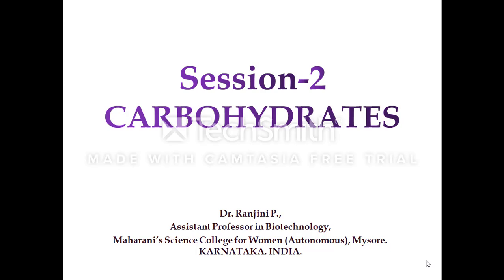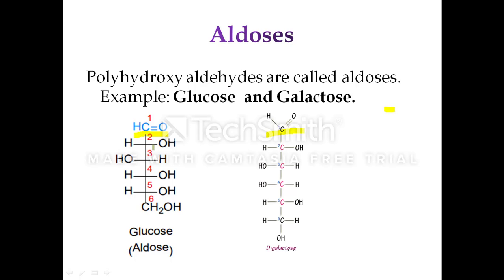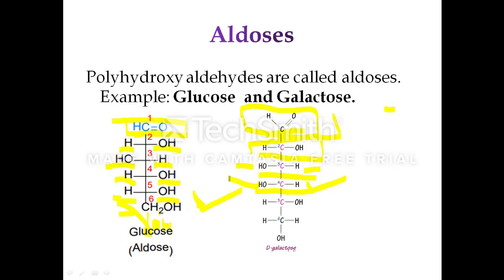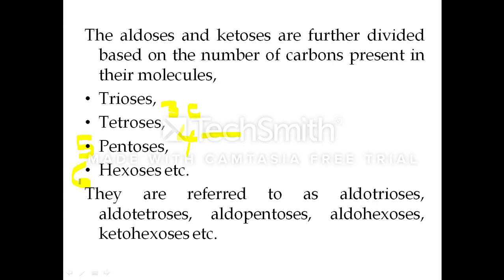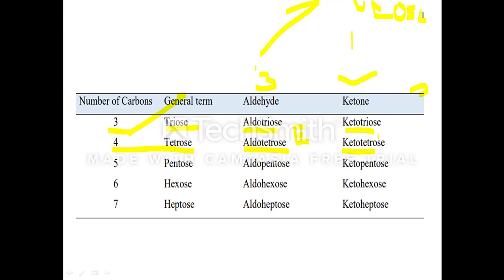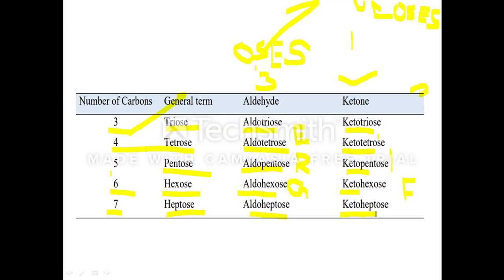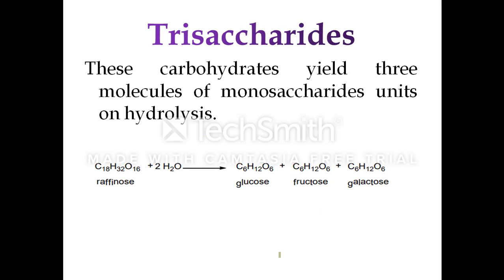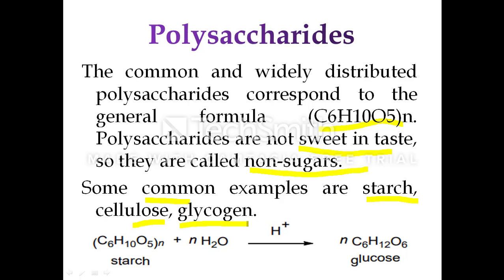Session 2 Carbohydrates